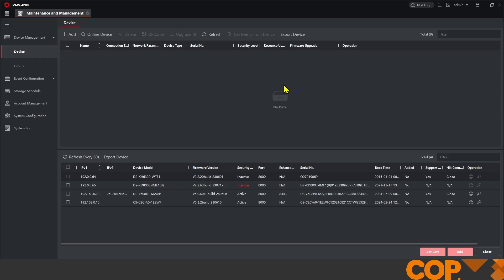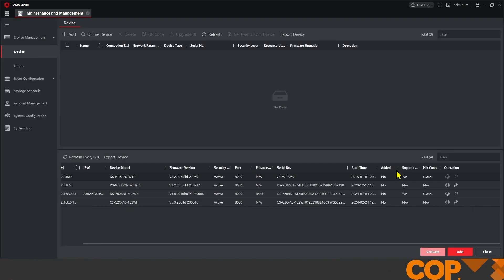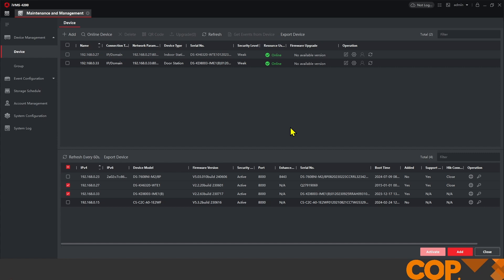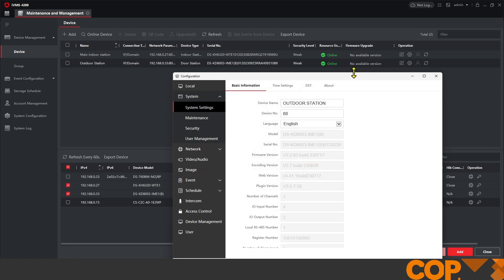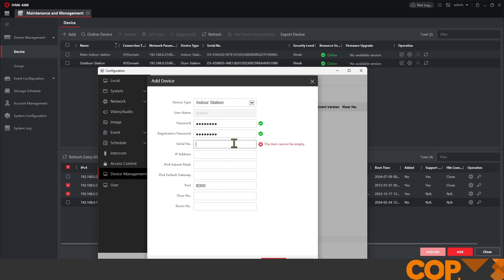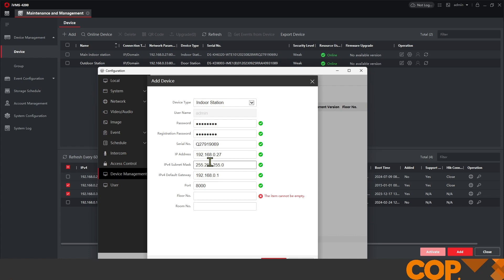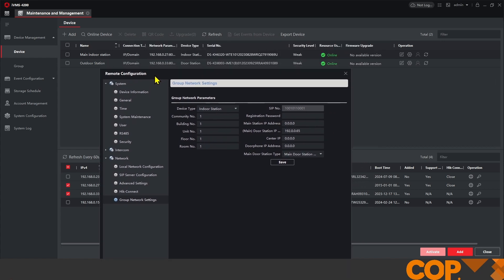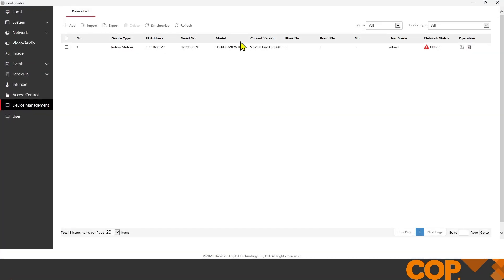Hikvision Intercom Simple Setup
Follow along as a member of the Technical support team gets a DS-KD8003-IME1 and a DS-KH6320-WTE1 working in under six minutes using IVMS 4200!

Need further assistance or have questions? Contact our award winning technical team directly: